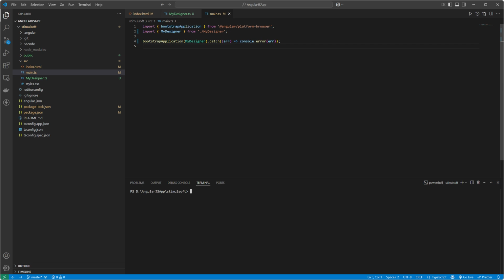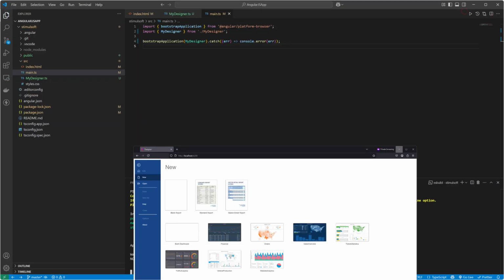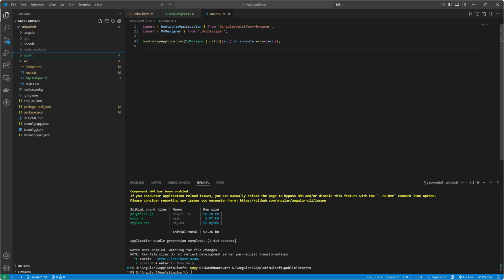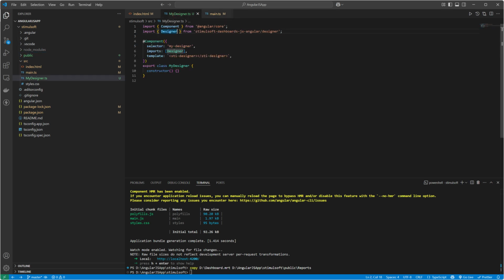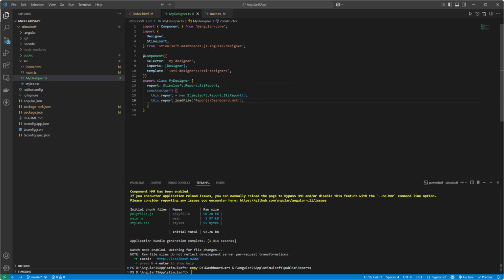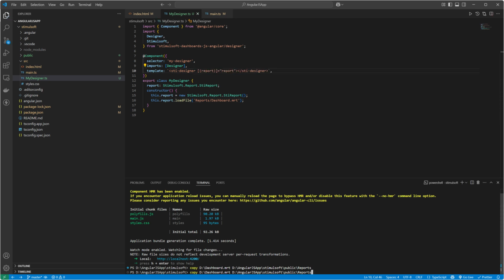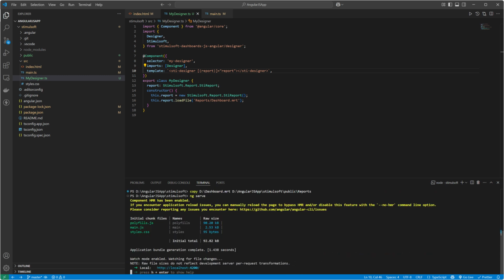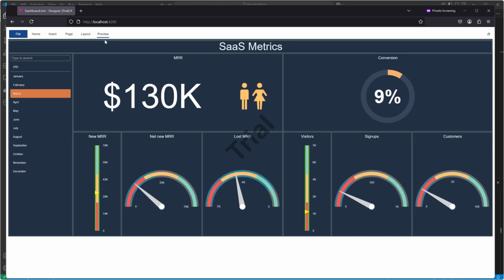How to assign a report to the Designer in an Angular application [2025]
This video demonstrates how to assign a report to the Designer in an Angular application.

Our software support many technologies and platforms: .NET, ASP.NET, ASP.NET MVC, JavaScript, Angular, Blazor, Avalonia UI, PHP, WPF, Python, Java, etc.